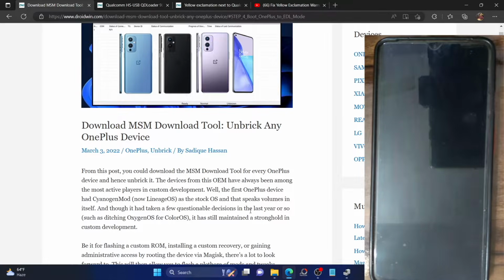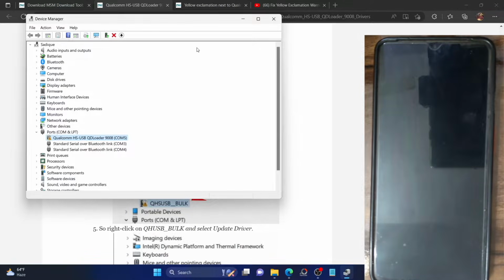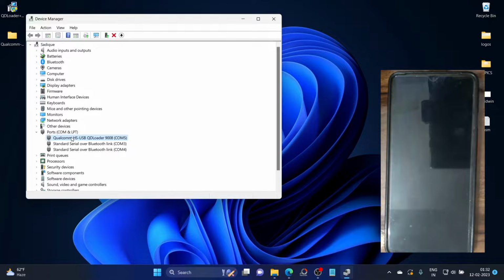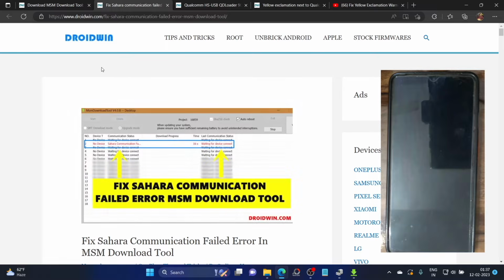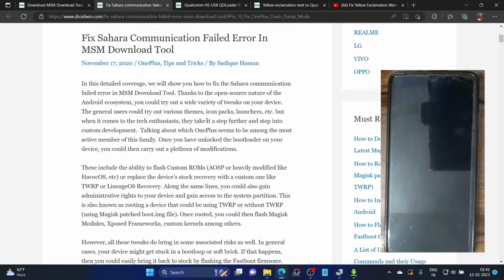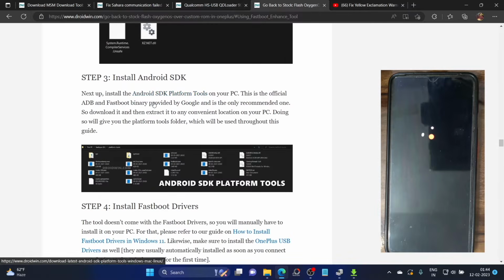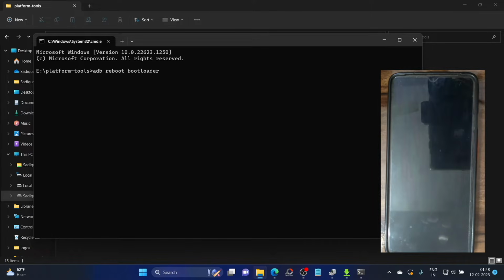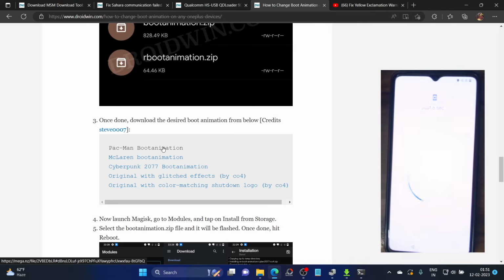How to Unbrick any OnePlus Device via MSM Download Tool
In this video, we will show you the steps to unbrick any OnePlus device using MSM Download Tool.

We will first boot your bricked OnePlus device to EDL Mode, then install the Qualcomm USB Derivers[ also known as Qualcomm HS-USB QDLoader 9008], after that disable Driver Signature Verification, and finally flash the OPS firmware via MSM Download Tool.

Once the firmware is flashed, your OnePlus stands unbricked and it will boot to the OS.

However, the MSM Tool will also relock the bootloader [if it was unlocked before the brick]. So we will also show you the steps to unlock the bootloader [which is completely optional] once your device is unbricked.

Apart from that, we will also show you the steps to fix the Sahara Communication Failed error in MSM Download Tool while flashing the OPS firmware.

00:00 - 01:04 Intro
01:05 - 03:23 Boot to EDL Mode
03:24 - 04:54 Install Qualcomm Drivers
04:55 - 06:45 Disable Driver Signature
06:46 - 07:26 Download MSM Tool
07:27 - 09:10 Fix Sahara Communication Failed
09:11 - 15:51 Flash OPS Firmware via MSM Tool
15:52 - 18:14 Boot to OS
18:15 - 24:33 Unlock Bootloader [Optional]